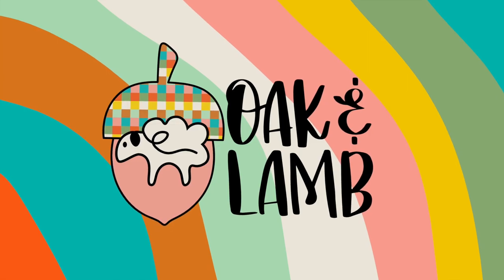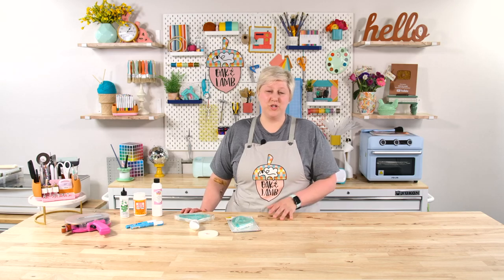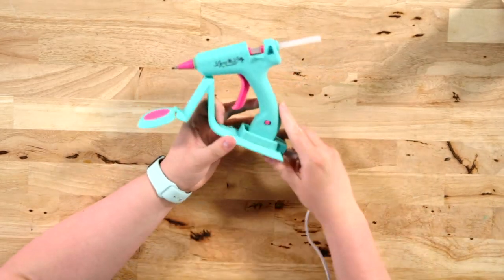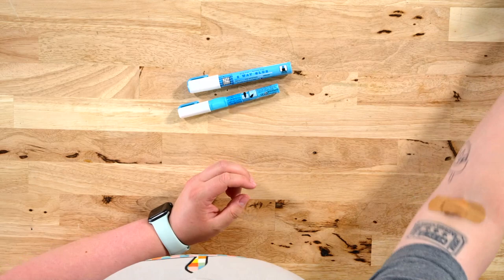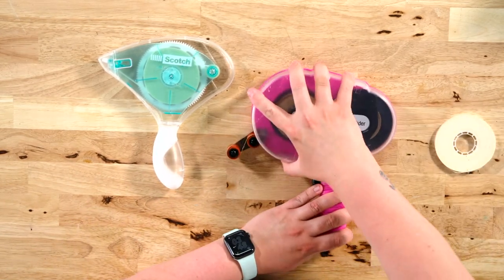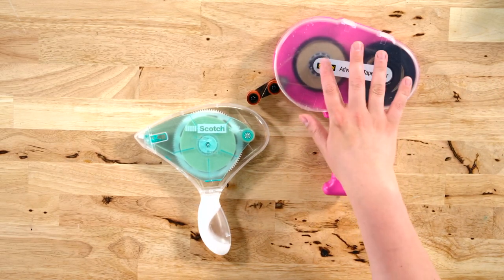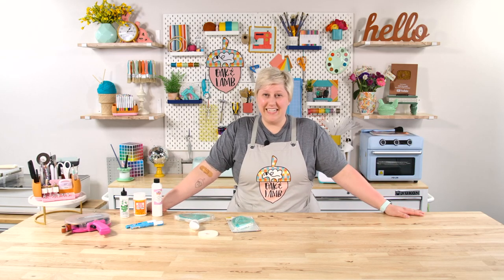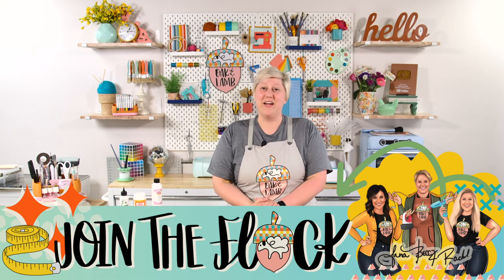The BEST Adhesives For Crafters!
Join the Flock TODAY for 1,000+ cut files, member-only content, free commercial licensing, access to an exclusive Facebook community, free beginner courses, and more!

Crafting adhesives. It's an important topic, especially if you're a beginner crafter. There are lots of adhesives you can choose from, and it's important to know the differences between them. In Today's video, we're sharing The BEST Adhesives For Crafters, and what types of projects to use them on. If you like Cricut hacks and Cricut tips, this is the video for you. We love sharing craft hacks for everyone to enjoy.

Supplies Used in This Project:
- ATG Gun
- ATR Gun
- Art Glitter Glue
- Bearly Art Glue
- Mod Podge
- Zig Glue Pen